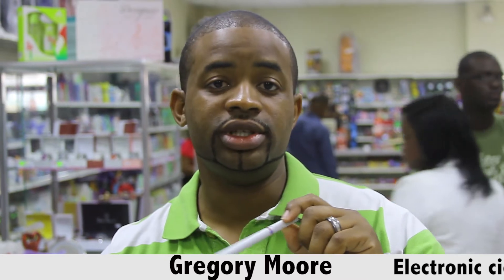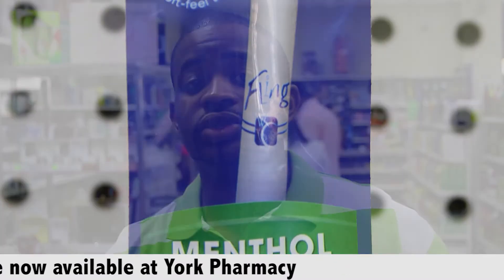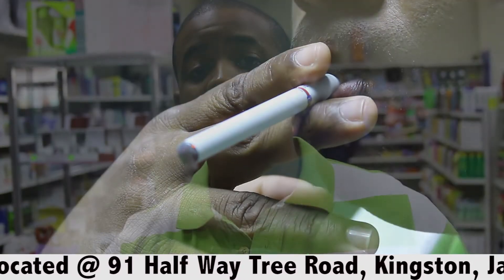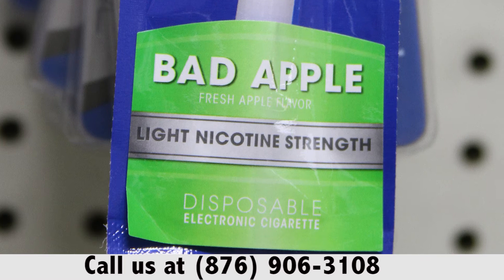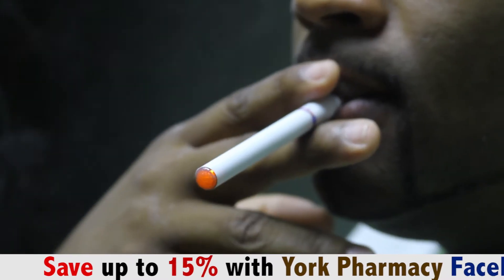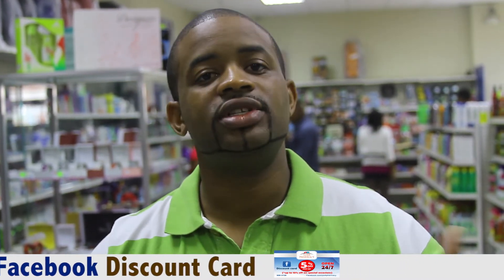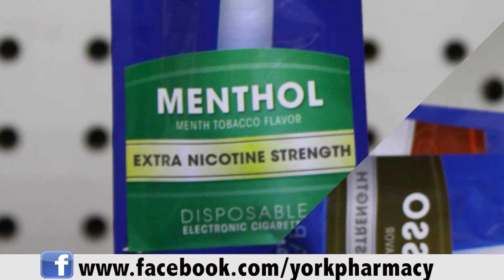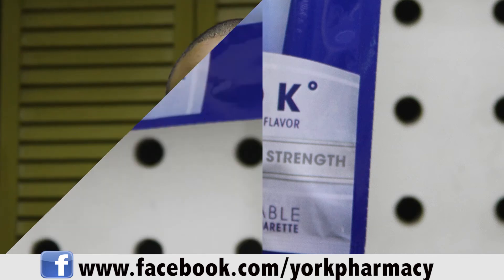Electronic Cigarette : York Pharmacy : (876) - 906-3108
Like our page on Facebook and get your discount card on your next purchase from from us

Hi!

This is Gregory Moore, I'm here in York Pharmacy to talk to you about the electronic disposable cigarette.

This is the fling brand of electronic cigarette. Its actually one of the highest rated electronic cigarettes on the market. Now these are available in many different flavors and also different levels of nicotine. So if you want to keep the habit of smoking this is a great way to do it.

It allows you to get the sensation of smoking without the harmful agents in a traditional tobacco cigarette.

So there is no carcinogens, no tar, no ash, so nothing will be sticking to your lung.

Its actually just flavored water vapor, with whatever strength of nicotine that you want. The solution that is used in the cigarette is actually a vegetable based solution, so it's completely healthy and it's also healthy to the persons around you, so if you exhale the water vapor, someone standing right beside you, they wont be affected by the second hand smoke.

There is no cancer causing agents in the cigarette as well. It gives the sensation of smoking and because there is different flavors, you don't have to stick to traditional menthol or traditional tobacco. You have coffee flavored, strawberry flavored, cinnamon flavored and many more.

You can get them here at York Pharmacy.

They're pretty affordable and it actually... One stick of electronic cigarette actually compares to 2 packs of cigarettes. It gives you 400 puffs and it's convenient, you don't have to go outside to light up, you can actually stay where you are inhale it, push it back in your pocket whenever you feel the need to smoke. So it's compare to the nicotine pat or the nicotine gum but it gives the sensation of smoking so you don't loose having a cigarette in your hand if that's what you like to do.

Now it's a completely healthy product, safe for the environment, safe for the people around you so come down to York Pharmacy get yourself a electronic cigarette.

Ask for the flavor that you want and ask for the strength that you want and it will be available here.

York Pharmacy
91 Half Way Tree Road
Kingston
Jamaica W.I.